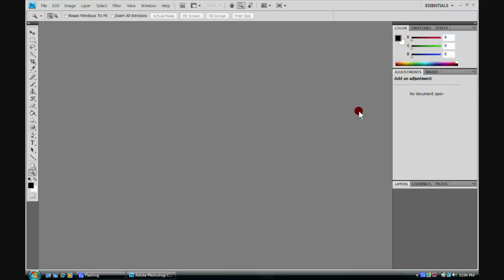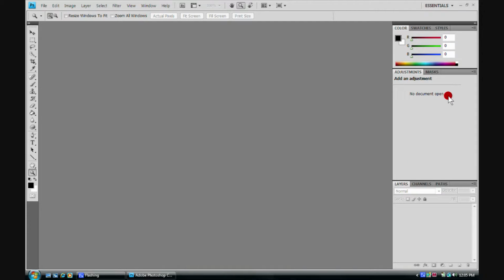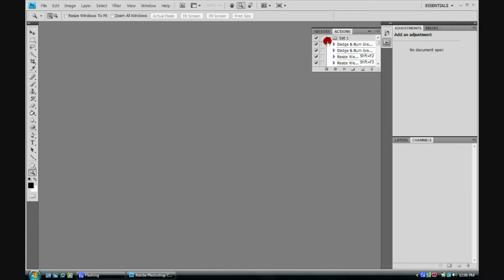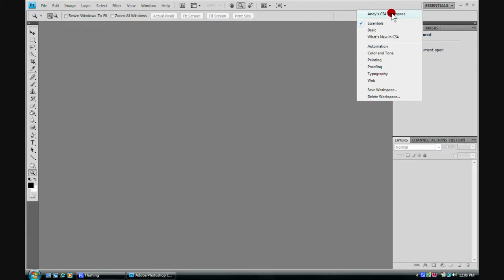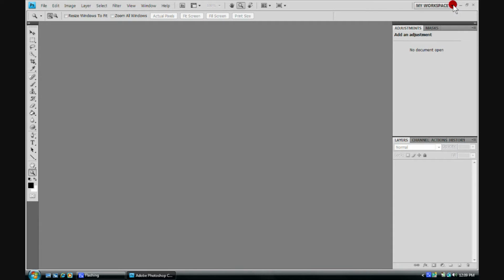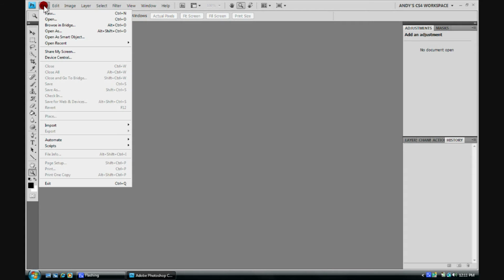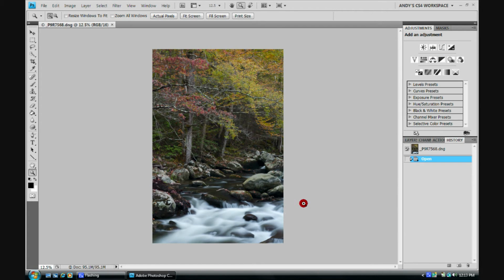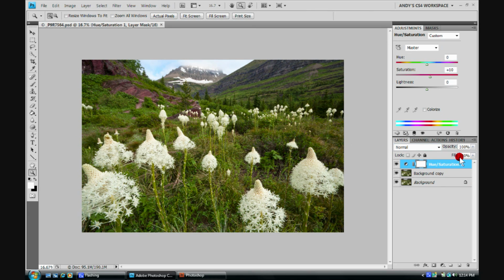Adobe® Photoshop® - How to arrange the Photoshop workspace.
Lesson 1 - Arranging the Workspace, Open an Image